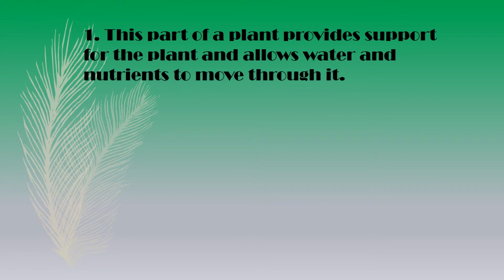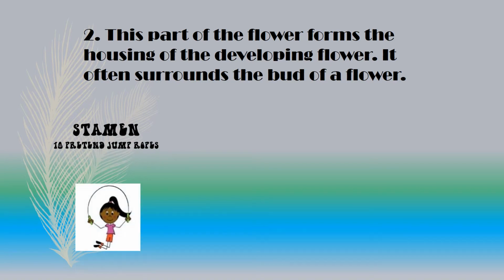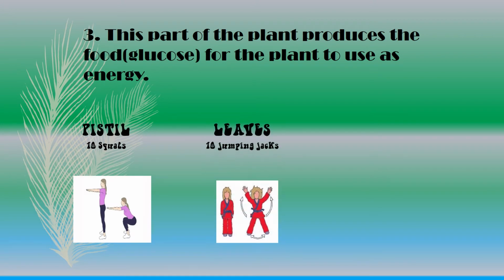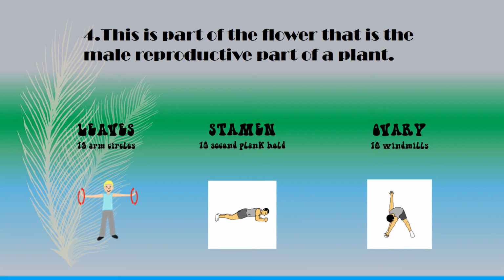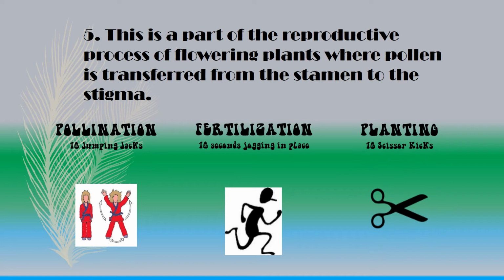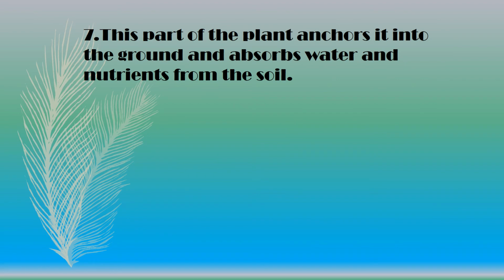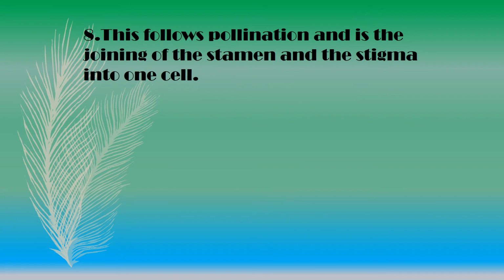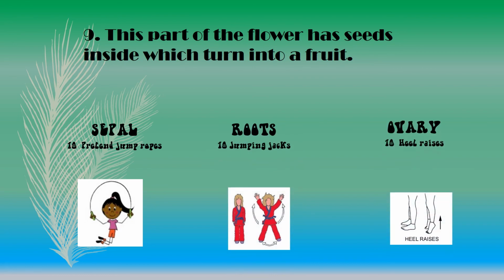4th Grade Science: Parts of a Plant